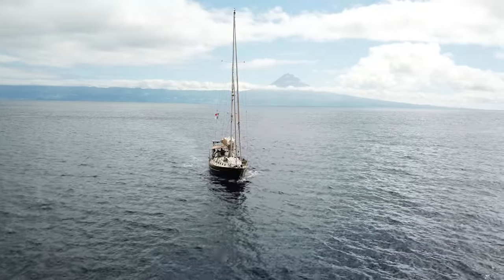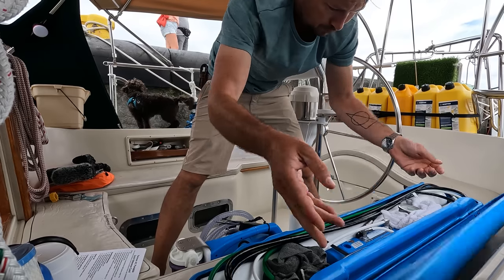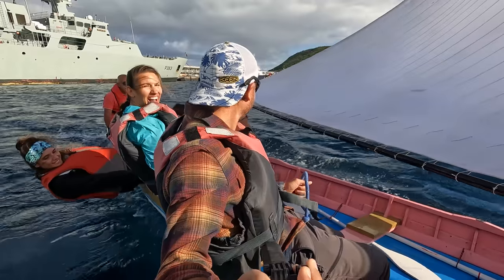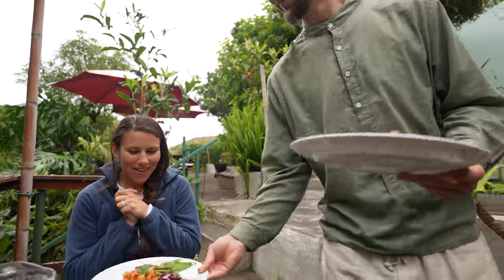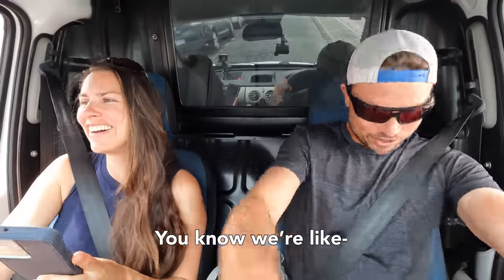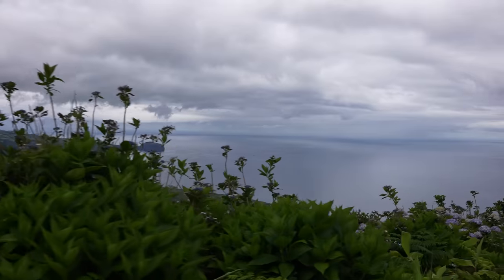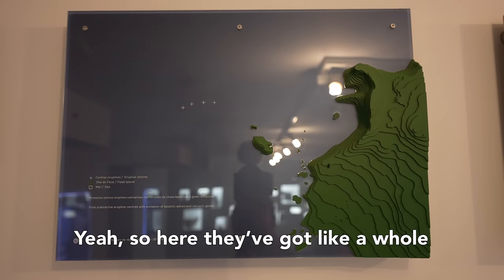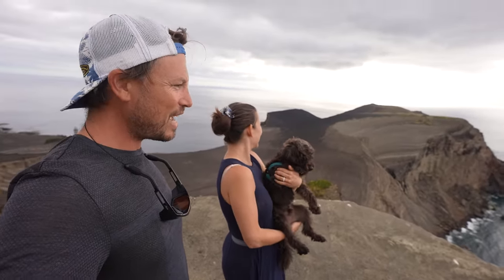This Makes It All Worth It! | S07E10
Although a lot of our time is spent maintaining our floating home, we sometimes get the chance to really get to know a place. Here on the island of Faial, in the Azores, Fire and Water collide to somehow create these vast landscapes of lush greenery and a very unique culture among all this rugged beauty. Although this is a pit stop on our way to the Mediterranean, we’re beginning to feel that these Islands may be our favorite sailing destination yet.

[ FILM EQUIPMENT ]
Primary Vlogging Camera
Primary Vlogging Camera Lens
Primary Vlogging Camera Microphone
Mavic Air Drone
GoPro Hero 8 Black
Flexible Tripod
Editing Software
Editing Laptop
Hard Drive